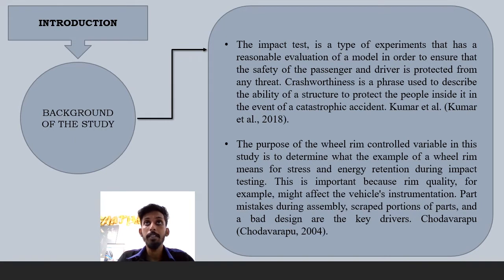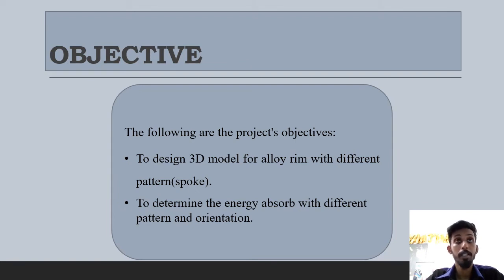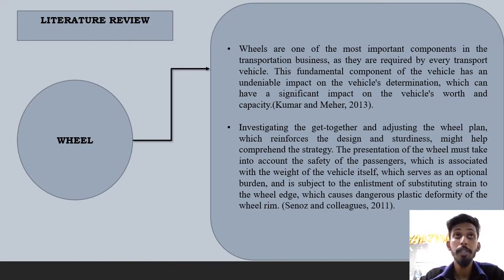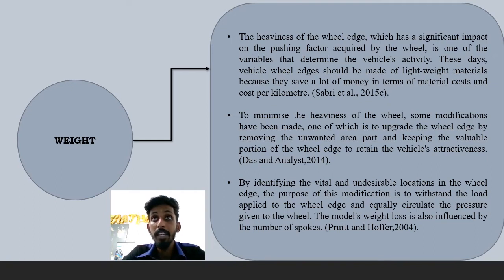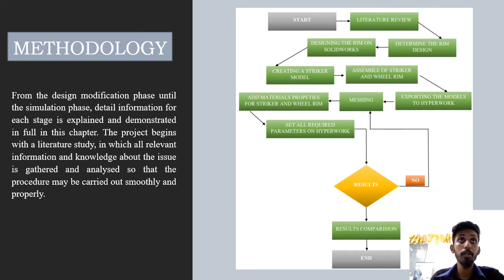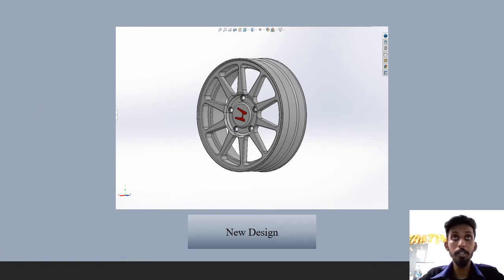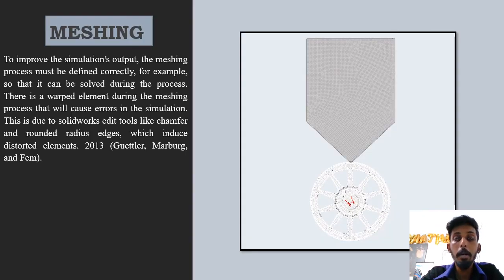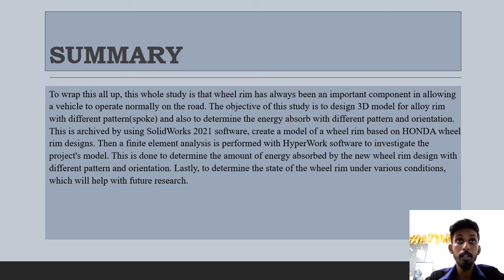BMMV B091810099 GAUTHAM RATNAM SATHASEVAM